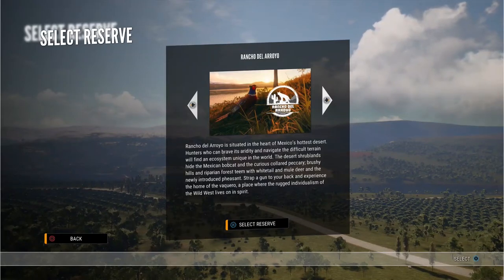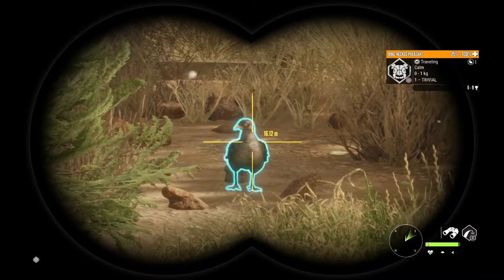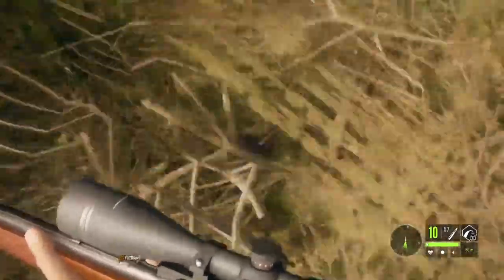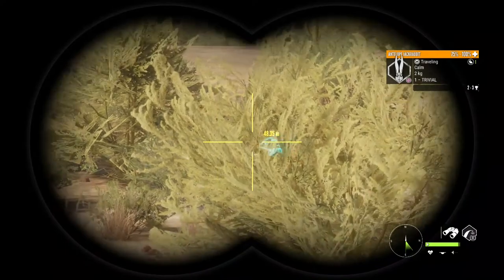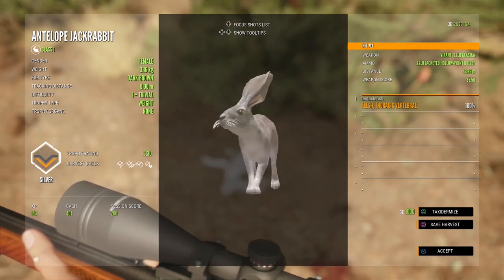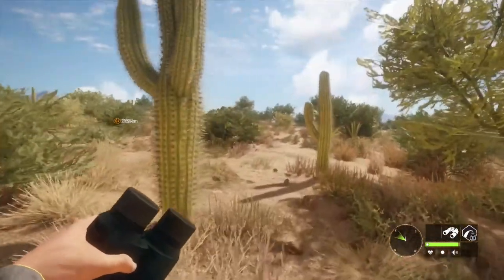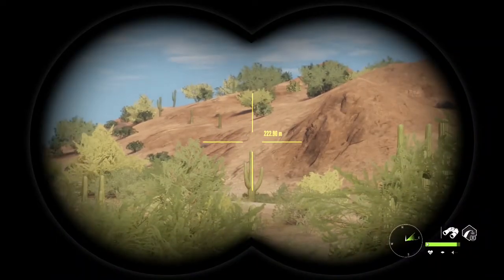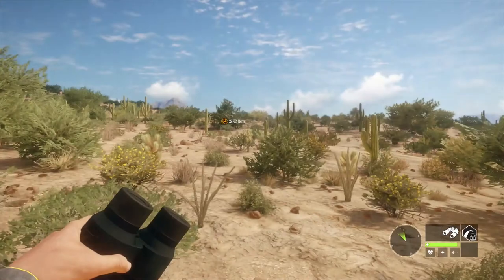First Visit to Rancho Del Arroyo!!! theHunter Call of the Wild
Here's a look at the long awaited (for console anyway) Rancho Del Arroyo reserve!

I get a nice heart shot on a collared peccary, find a pheasant that doesn't want to fly, and manage to track down a bobcat!